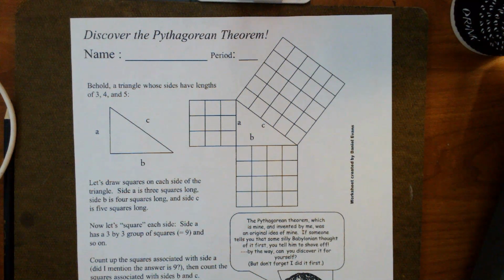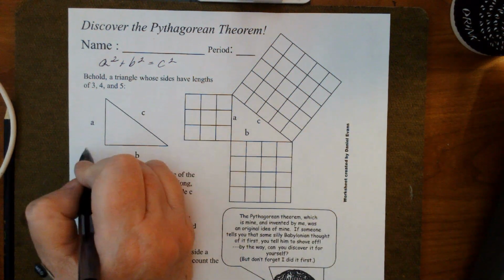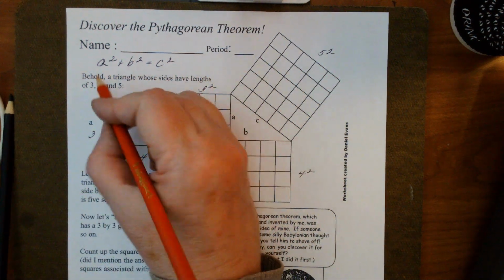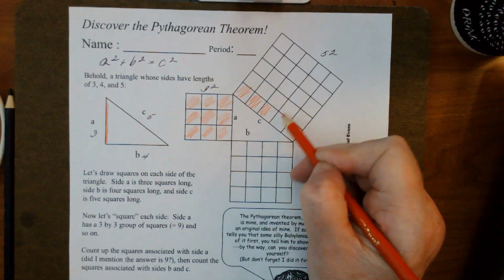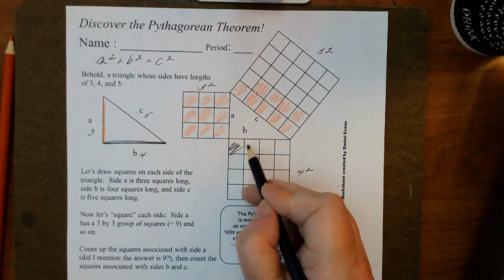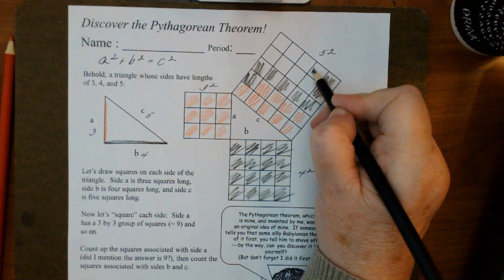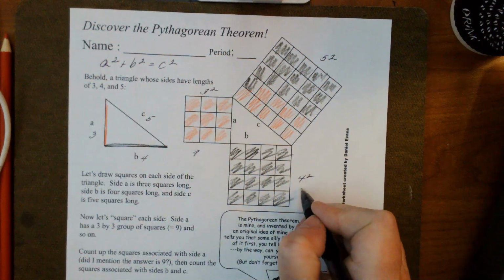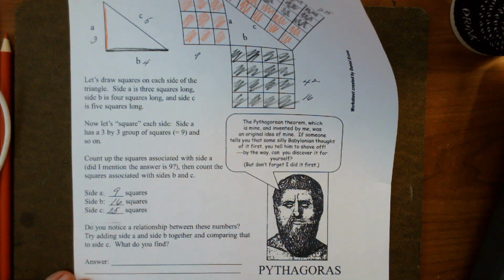Intro to Pythagorean Theorum (2min)